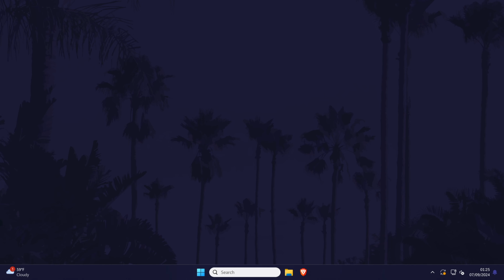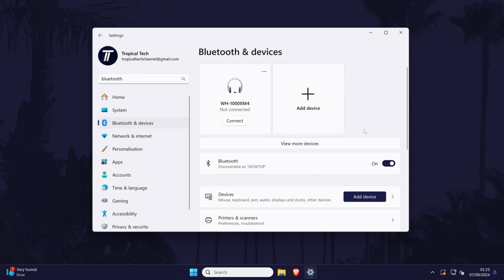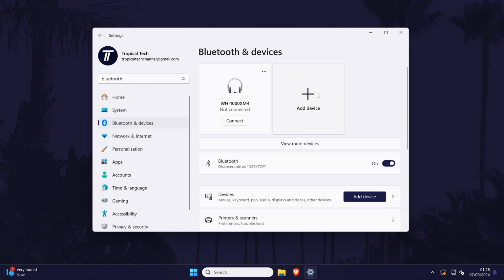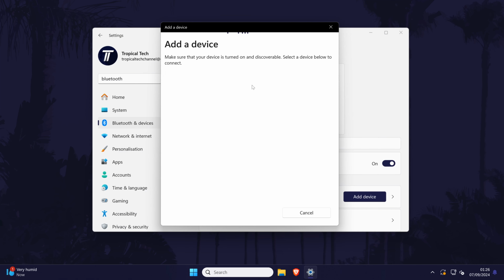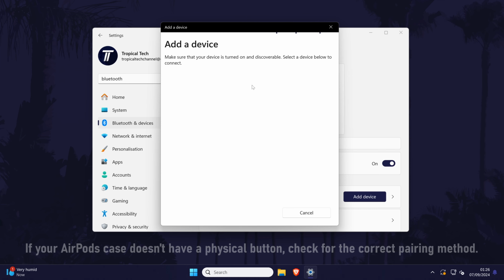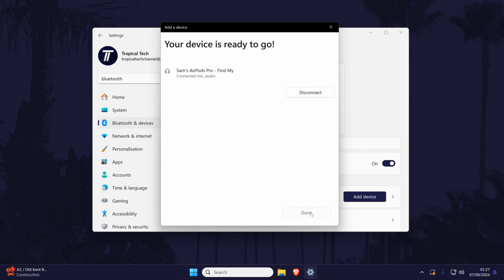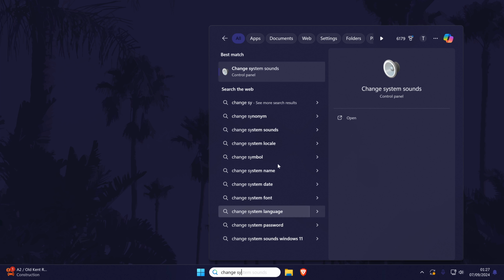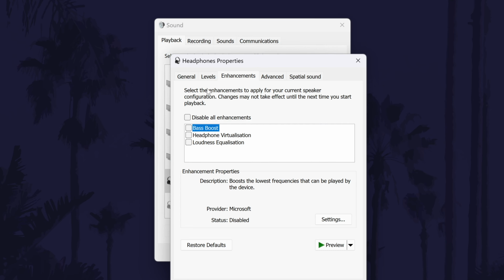How to Connect & Set Up AirPods on PC or Laptop Windows 10/11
Want to know how to connect AirPods to PC or laptop on Windows 10 or Windows 11? This video will show you how to set up AirPods on PC or Laptop in Windows 11 or Windows 10. You might want to know how to pair AirPods to Windows 11 or Windows 10 PC or laptop to use them on this device with Bluetooth. Hopefully today’s video helps show you how to connect AirPods to PC Windows 11 or Windows 10!